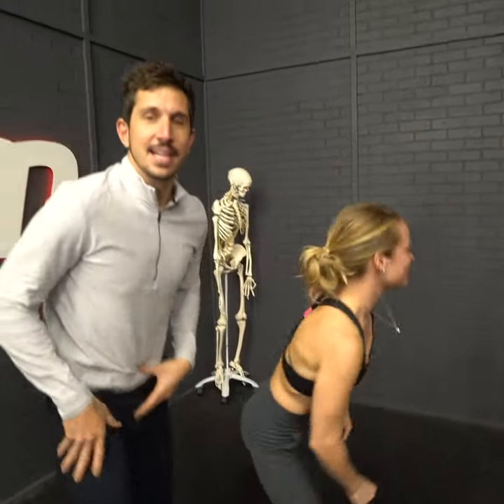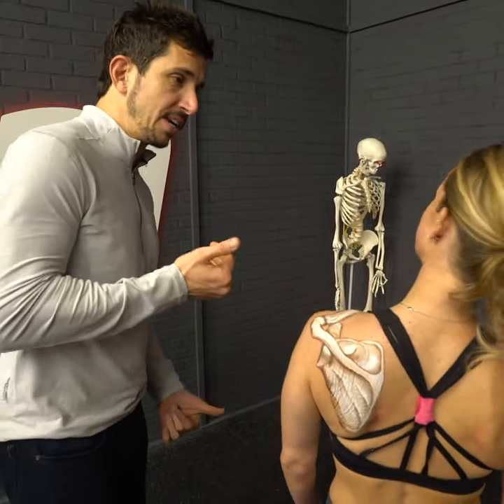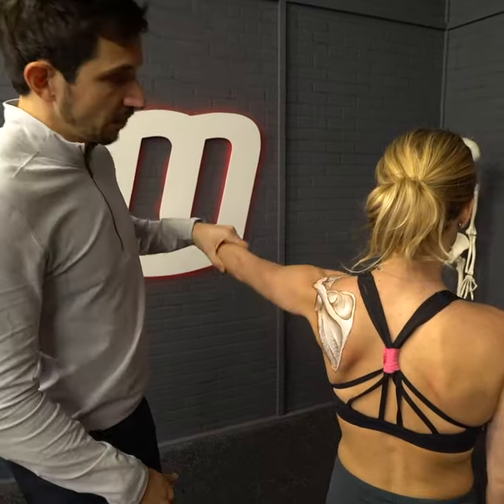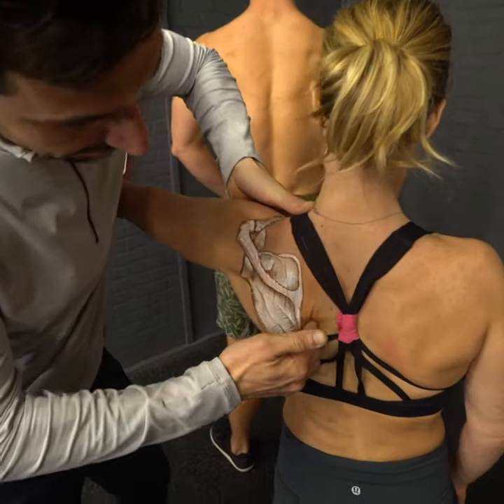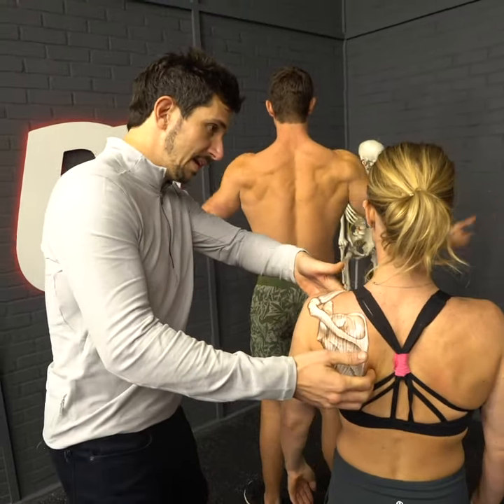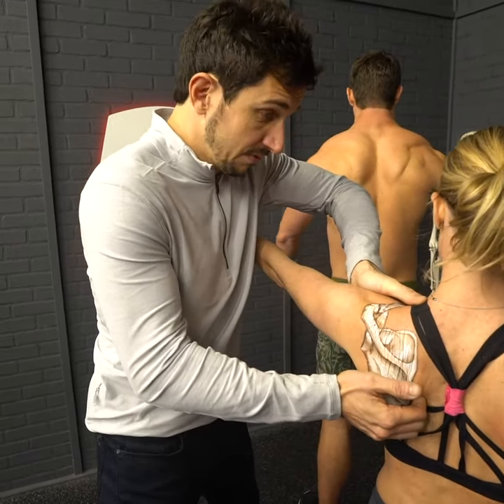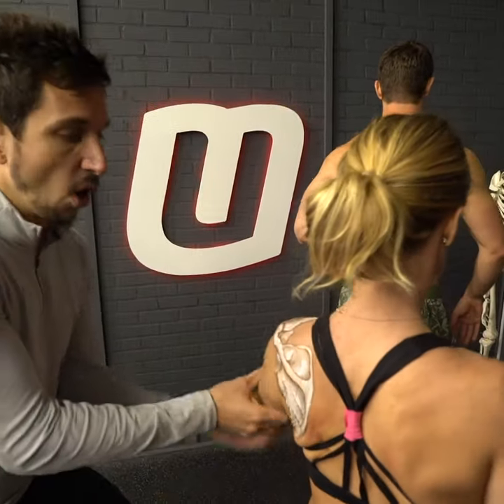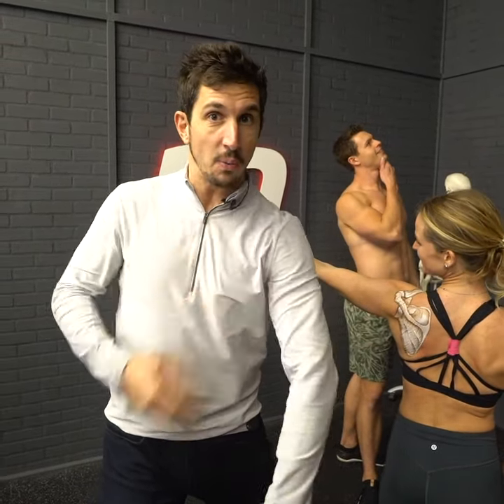Fix a Winging Scapula Once and For All! Winged Scap Exercise -MoveU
Gettin’ wingy wit it. Let’s take a look at winging scapula. What does it mean if your blades are winging up off of your back? You have some strengthening work to do! This is a little drill you can do with a friend to figure out how to use the muscles to get the blades into a position where they are no longer winging!  ⁣
These blades belong to yours truly. That’s right. I’m the proud owner of some super wingers. I am hypermobile (Ehlers-Danlos), so I have more mobility in my blades than most people and can intentionally do this. You will not see many people wing to the extent that I am in this video. I have pretty good control of my blades but I need to consistently work on strengthening the surrounding muscles. I also have shoulders that sublux very easily and lots of other joints that are extra flexy. So… I work consistently on strength and stability. ⁣
I hear some people try to argue that posture and winging blades do not matter. For *some* people that may be true. The majority, however, would greatly benefit from paying attention, increasing body awareness, and strengthening. For those with musculoskeletal issues like myself, whether because of hypermobility, past injuries, or any other reason, it can be the difference between a painful or pain-free life. ⁣
You can decide how to handle the cards you are dealt in life. If you have pain from an accident, injury, or a diagnosis of a “non-treatable” connective tissue disorder like I do, you still have control. You can take that excuse and hide behind it and get weaker and more limited or you can take it as motivation to do everything in your power to be stronger, to have less pain, and to make the most out of your life and your body. There is ALWAYS someone out there fighting a tougher battle than you are… and crushing it. So get to work. You deserve to spend time daily on yourself. You cannot be a good employee, parent, spouse, etc, if you are in constant pain or stress because of your body.    ⁣